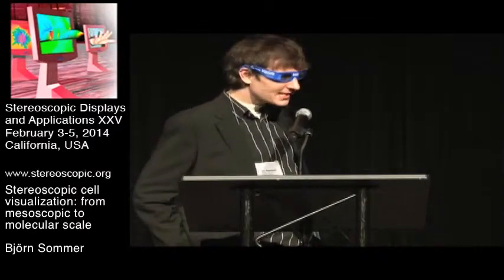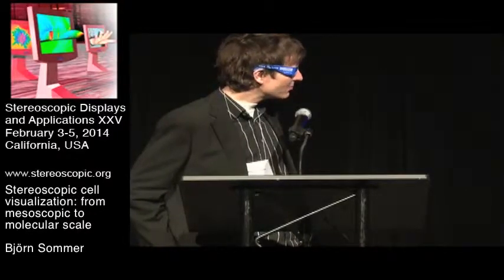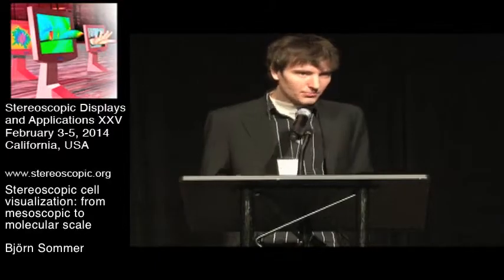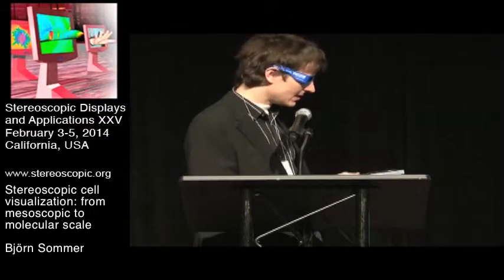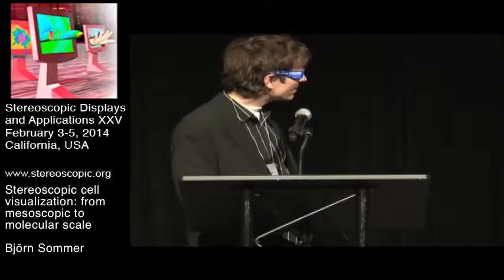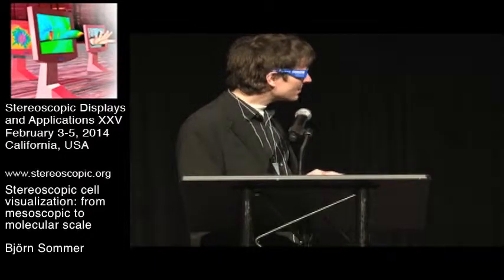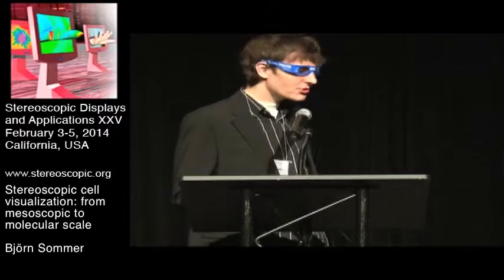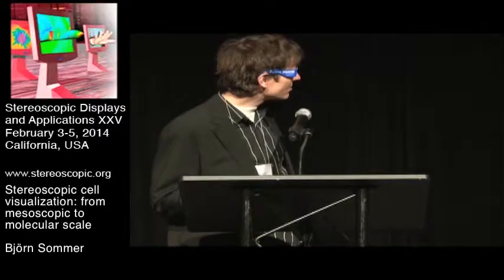SD&A 2014: Stereoscopic cell visualization: from mesoscopic to molecular scale [9011-1]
Stereoscopic cell visualization: from mesoscopic to molecular scale
Björn Sommer, Christian Bender, Tobias Hoppe, Chrstian Gamroth, Lukas Jelonek, Univ. Bielefeld (Germany)

CONTEXT
Stereoscopic vision is a substantial aspect of three-dimensional visualization approaches. Although most recent animation movies created for cinemas are shown in stereoscopic 3D (S3D), there are
still many areas which do not take advantage of this technology. One
of these areas is cell visualization. Despite the fact that many protein crystallographers have preferred working with stereoscopic devices for over a decade, it is quite astonishing that cell visualization seems to have ignored S3D completely, even though stereoscopic visualization of the cellular cosmos not accessible to the human eye bears high potential.
Furthermore, the scientific community often works with interactive visualization environments. These tools usually provide S3D for different hardware configurations, but the intensity of the stereoscopic effect can only be manually adjusted by using slider buttons. This technique is sufficient to explore a single instance of a molecule, but it is inconvenient when navigating through a large environment on multiple scales.

OBJECTIVE
In this work approaches will be discussed to apply S3D to 1) rendered cell animations and 2) interactive cell environments by using freely available open source tools.
A very important aspect in cell visualization is the bridging of scales. The mesoscopic level starts at a few thousands of nanometers – related to the cell and its components – whereas the molecular level goes down to a few Angstrom, where single atoms are visible. Therefore, both scales may differ by a factor of 100,000. This is especially a problem if the stereoscopic effect should be adjusted during an interactive navigation process.

METHOD
For the rendered animations it will be shown how to use Blender
in combination with Schneider’s Stereoscopic Camera plug-in. An exemplary short movie was created, starting in the blood vessels, proceeding with the inner cell components and finally showing the translation and transcription process based on protein/PDB models.
The interactive exploration environments are provided by the CELLmicrocosmos project. On the molecular level, the MembraneEditor is used to show a fixed projection plane S3D method. The mesoscopic level is represented by CellExplorer which is equipped with a dynamic projection plane S3D method.

RESULTS
The stereoscopic cell animations rendered with Blender were successfully shown on notebook monitors and power walls as well as on large cinema projection screens. The CELLmicrocosmos projects were optimized to provide adequate interactive cell environments which were successfully used during different university projects and presentations. Because the software developer is not able to define the relative position of the user to the point of interest, the fixed projection plane S3D method was used in combination with smaller membrane structures.
But the dynamic projection plane is furthermore compatible with cell environments featuring large scale differences.

NOVELTY
Cell visualization is an emerging area in scientific communication. This work should encourage cytological researchers to take S3D technology into account for future projects. Moreover, the stereoscopic capabilities of the CELLmicrocosmos project are shown which have been developed over several years and which have never been discussed in our previous publications.